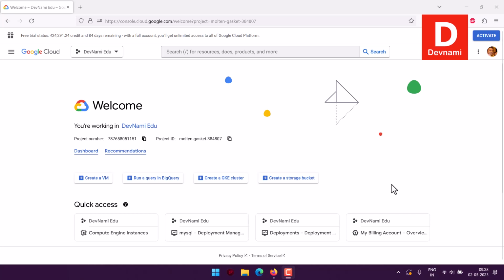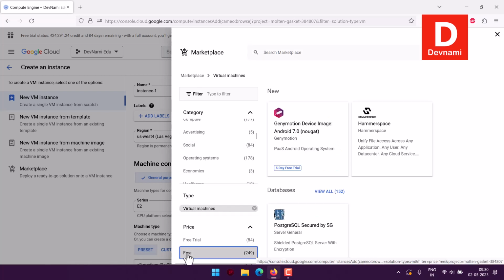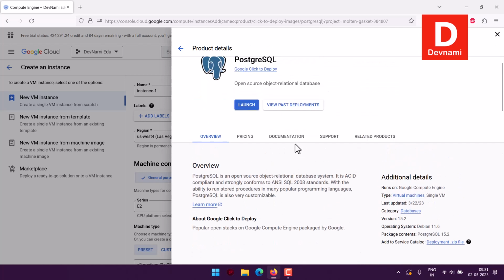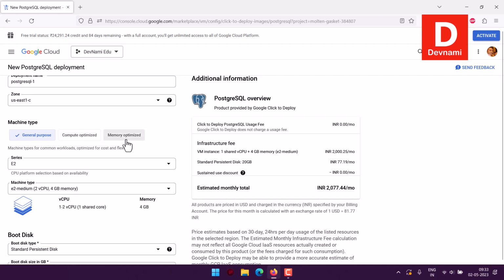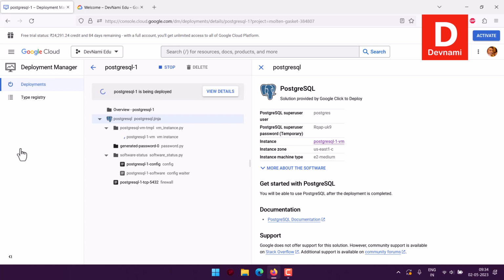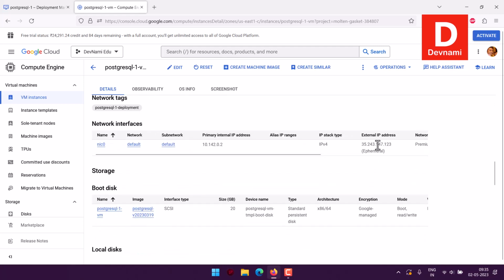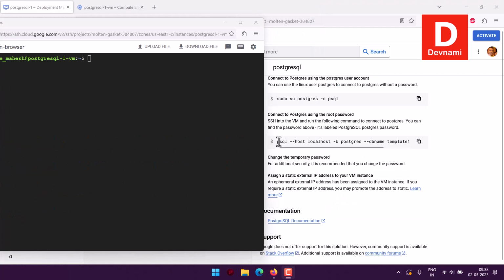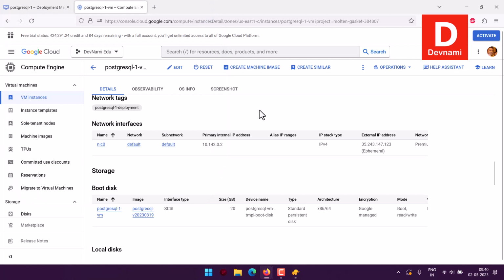Google Cloud - How to Create PostgreSQL Instance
Learn How to Create PostgreSQL Instance using GCP Compute VM.